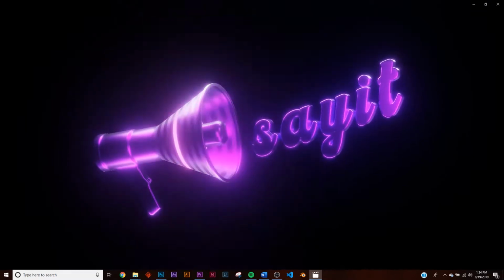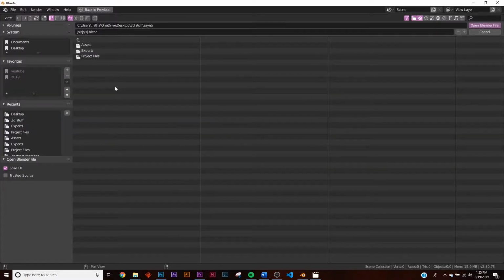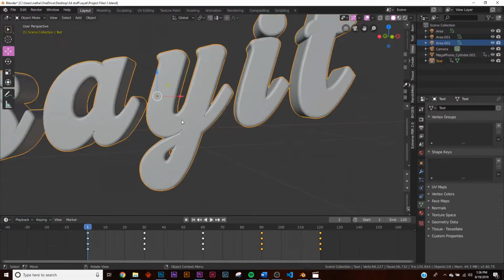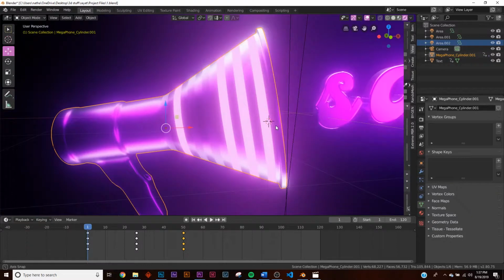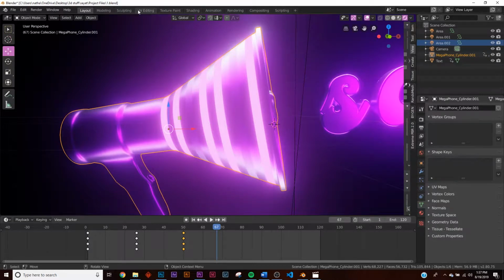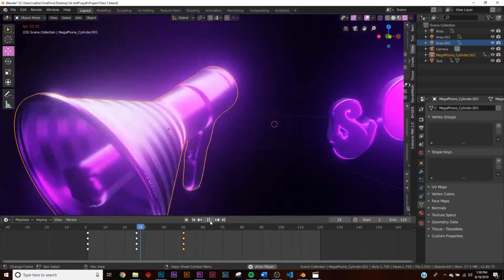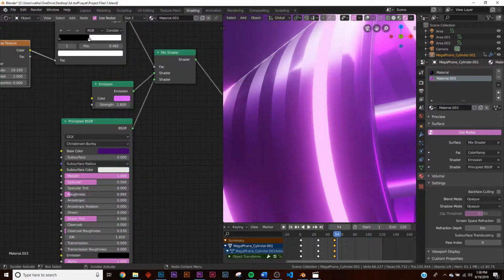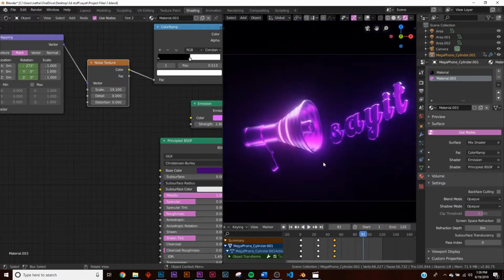Client Work 1